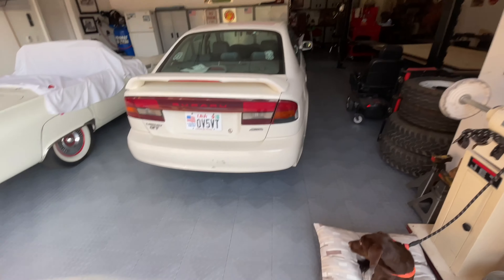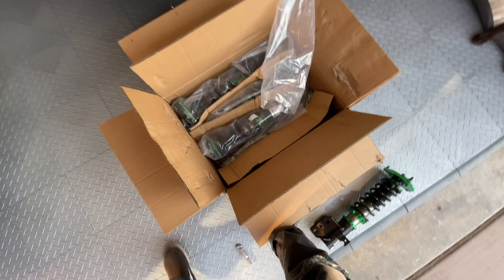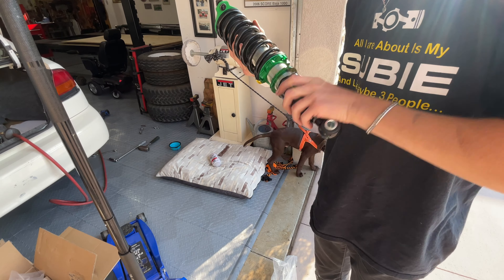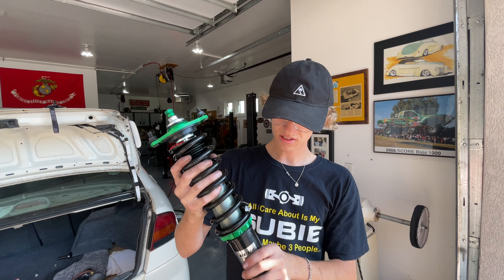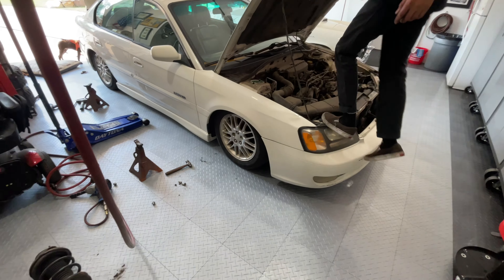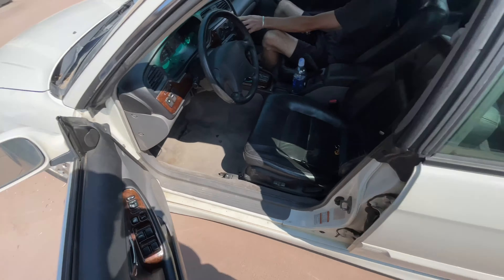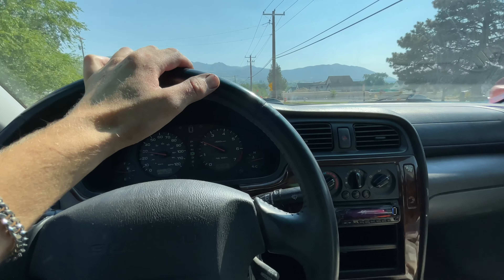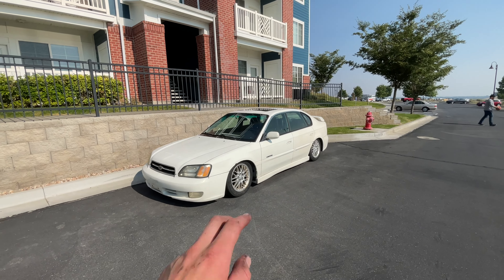Budget big camber static build EP2